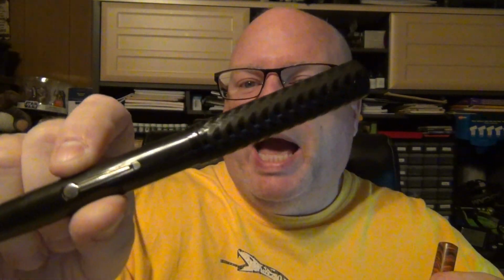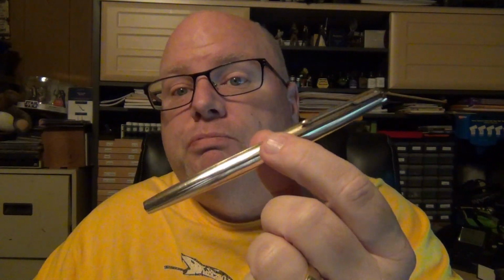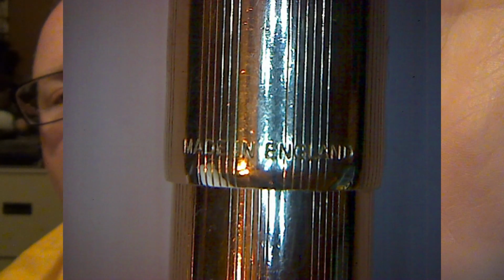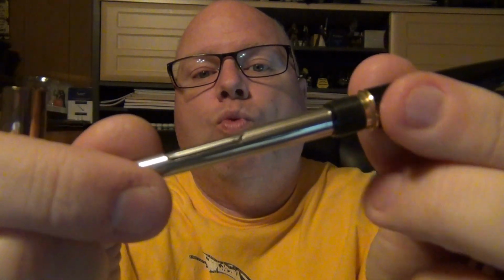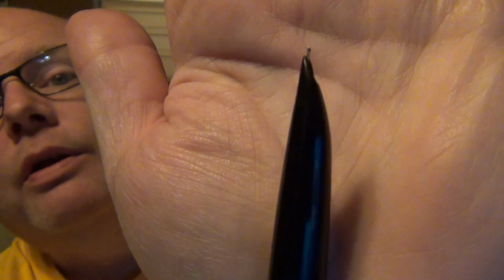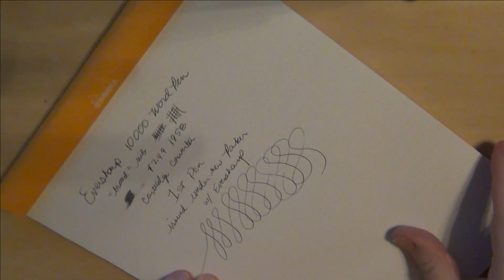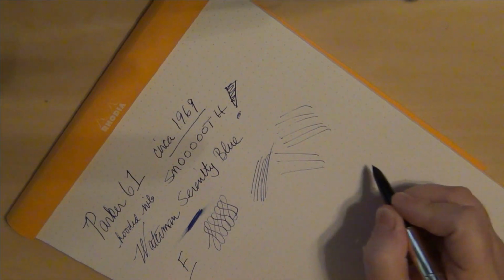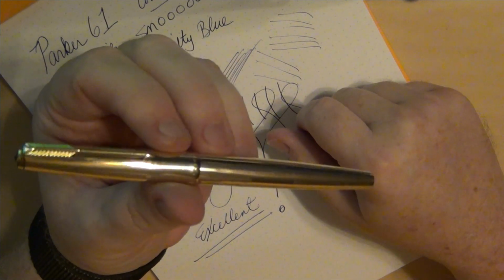Parker 61 & Pen Collecting Philosophy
Today I talk about my philosophy and experience in collecting fountain pens and I show and review a vintage Parker 61 fountain pen.

- If you have wanted to share my YouTube channel, now you can do it with a new, high quality shirt! There are t-shirts, sweatshirts, kids shirts, long sleeve shirts, short sleeve shirts, and hoodies. YES, they have extended sizes! Thanks to all of you for your support over the past couple of years.